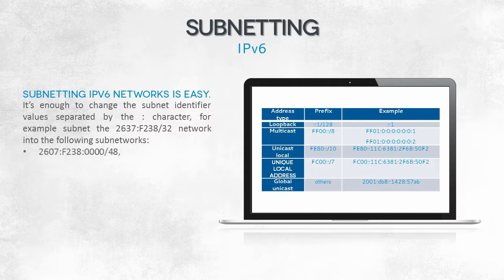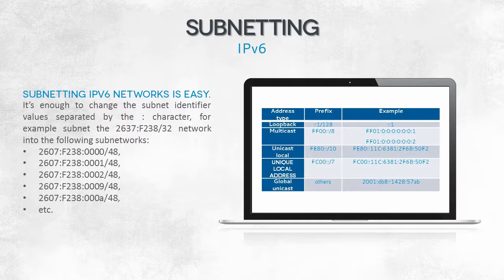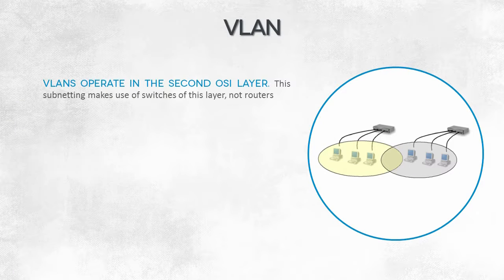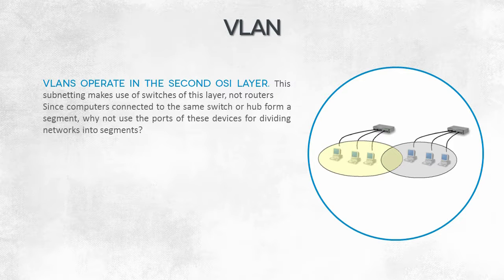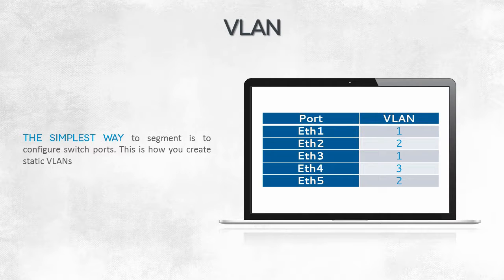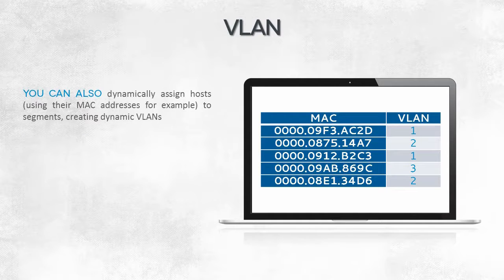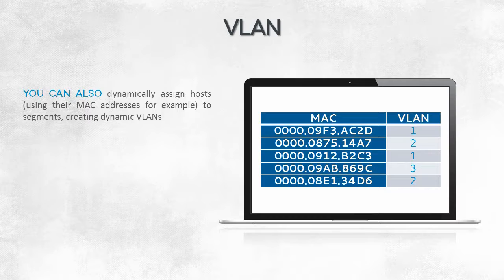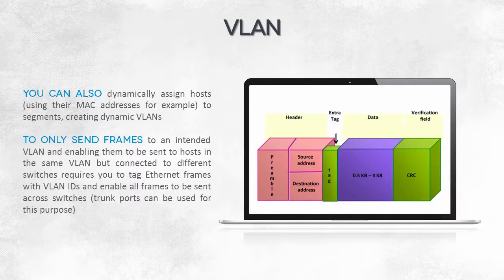5 DMZ demilitarized Zone